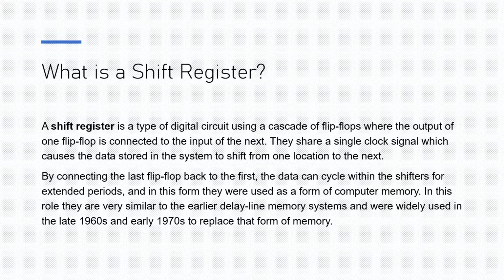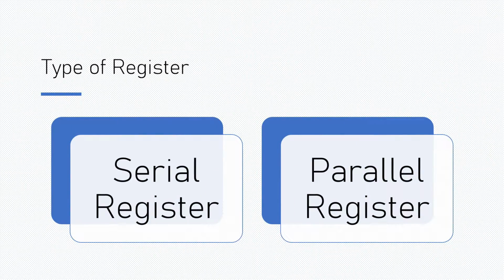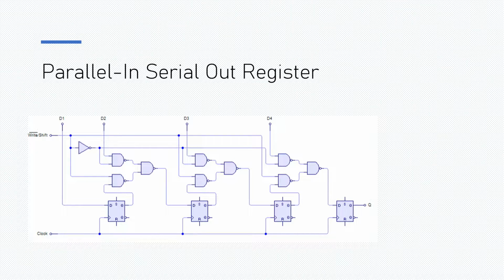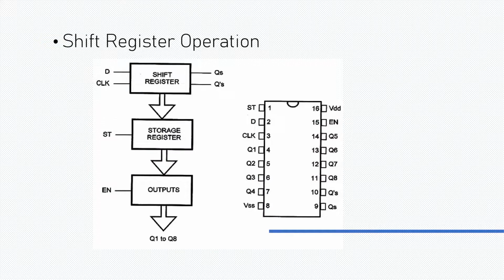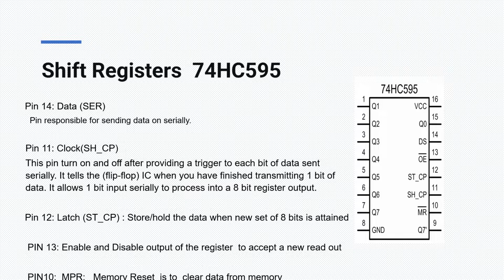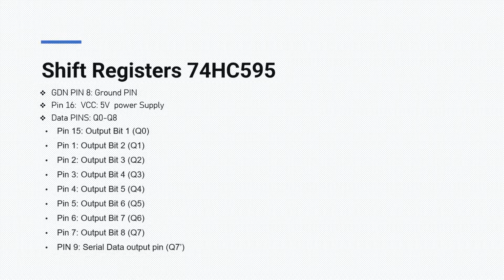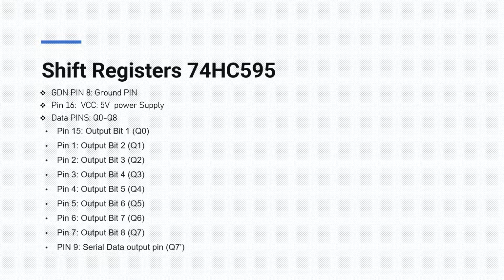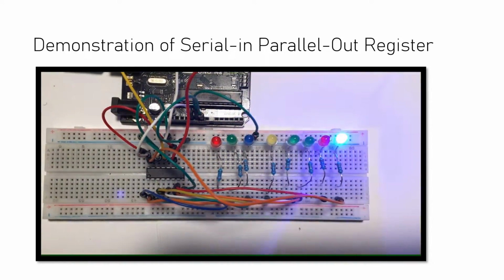Shift Register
for more information on the National Electric Code and other related topics

RaceWay and Conduits
Energy Management System
Electrical Protection